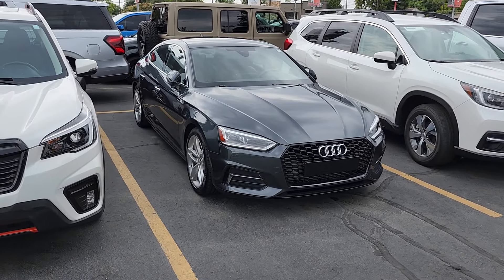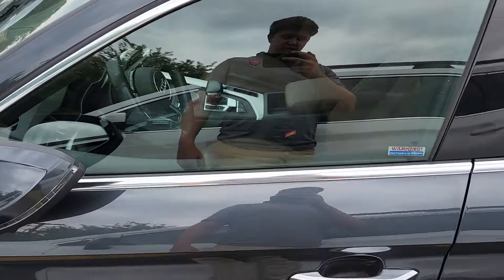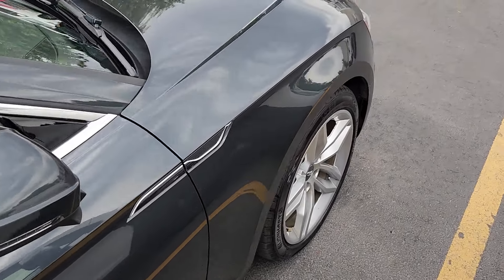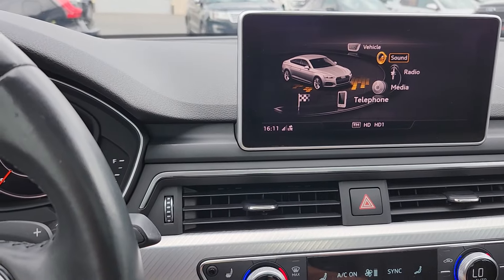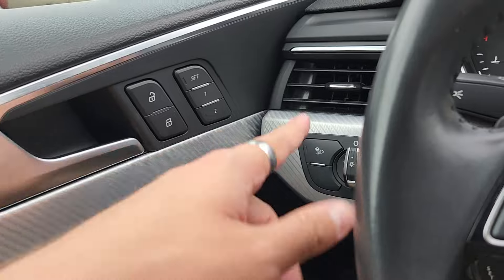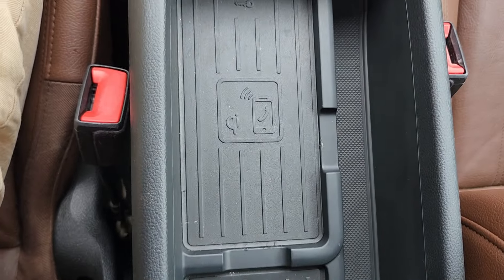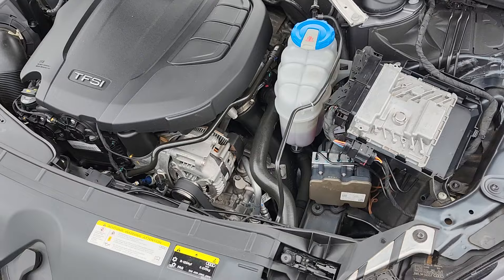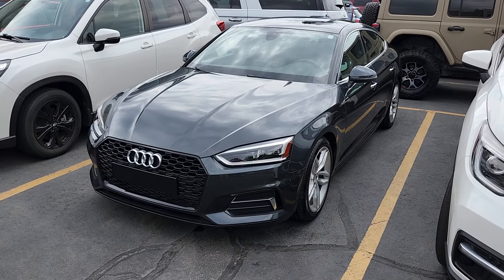Prestman Auto 2019 Audi A5 walk-through